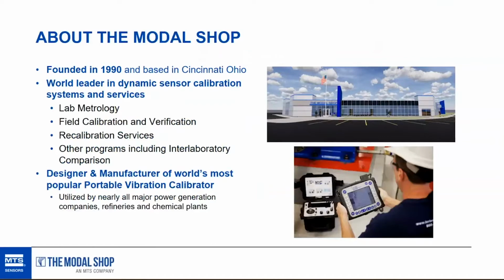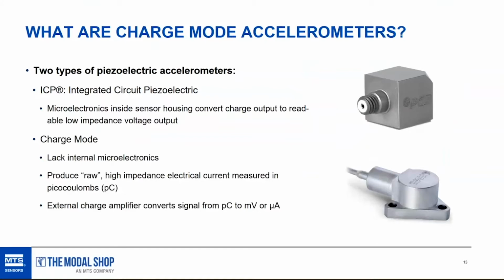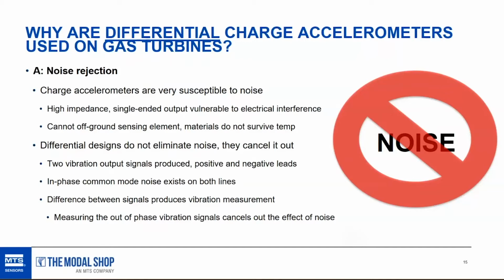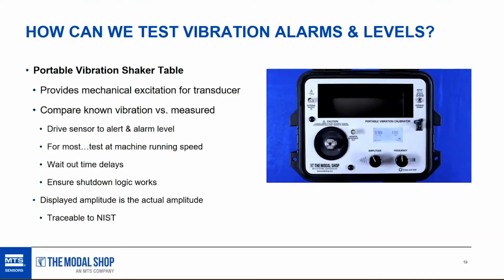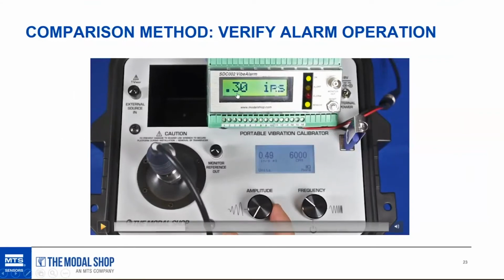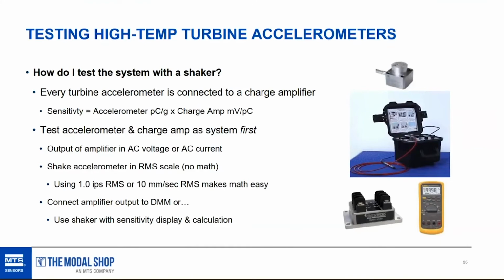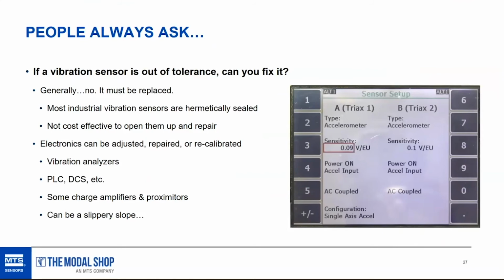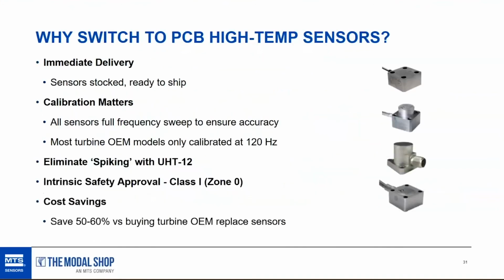Calibrating Differential Charge Accelerometers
Learn how to troubleshoot high-temperature differential charge accelerometers found on gas turbines and their associated charge converters. This instrumentation can be calibrated as a system or individually, with NIST-traceability, no matter whether the output of the signal conditioning is dynamic AC current or AC voltage.

Learn more about how you can troubleshoot, rather than trash, your accelerometers